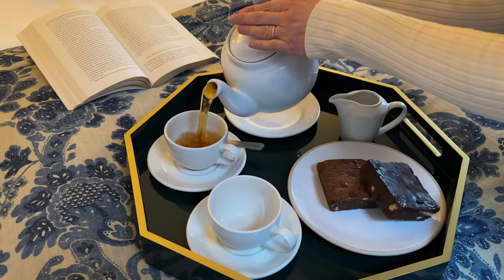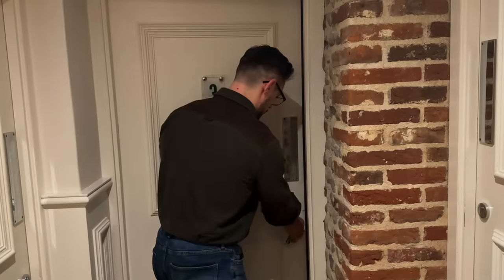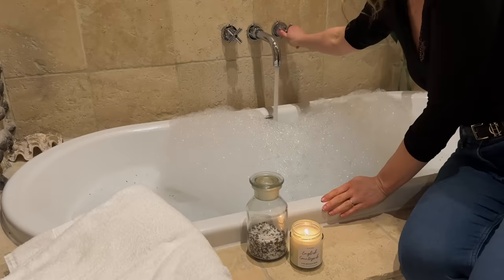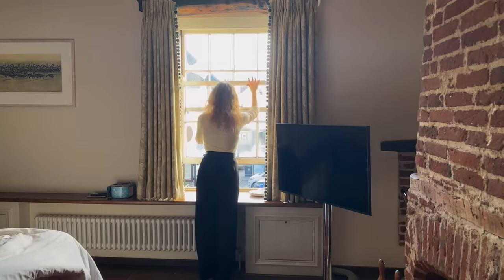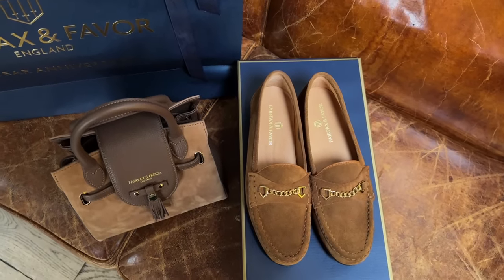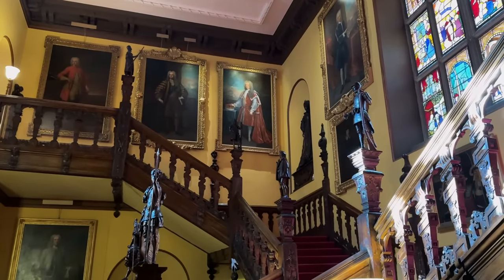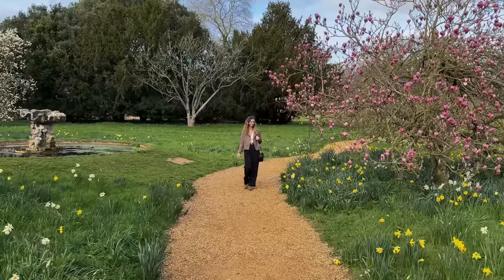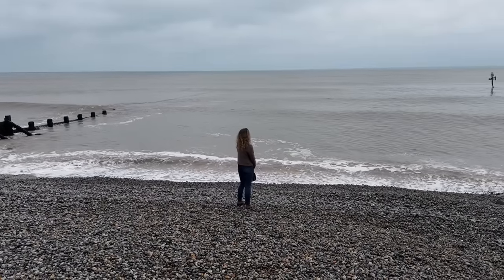Quintessentially British Weekend | Romanticising Life in the English Countryside, Slow Living Vlog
Come join me for a quintessentially British weekend in beautiful Holt in Norfolk.

We stayed at Byfords of Holt posh B&B - thank you for inviting us!

The quote mentioned in the video: "If you don't know history, then you don't know anything. You are a leaf that doesn't know it is part of a tree. ” by Michael Crichton

Shop hand-poured candles from our Somerset family-run studio:
(UK, US, Canada delivery)